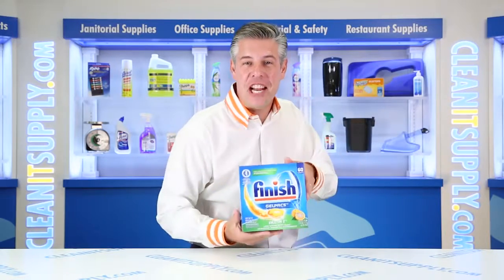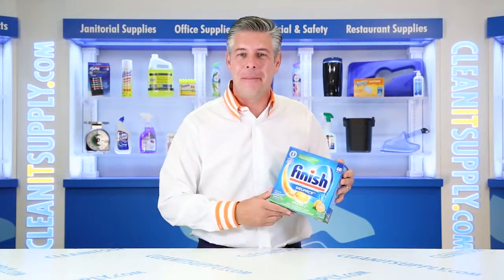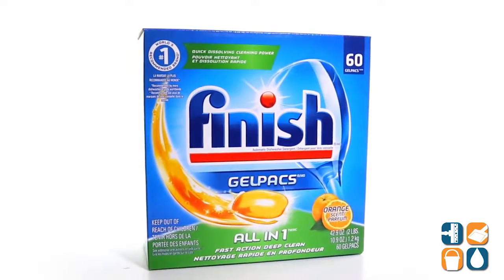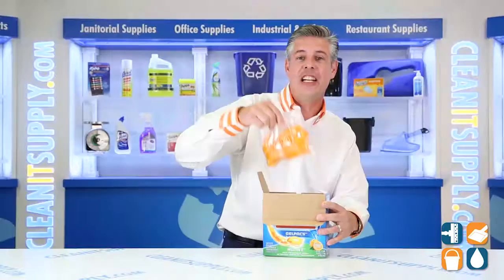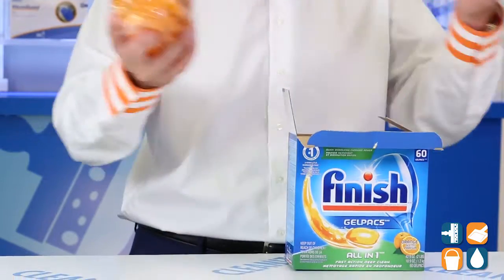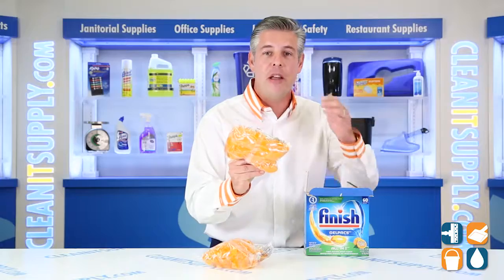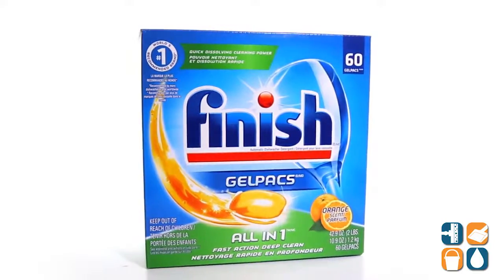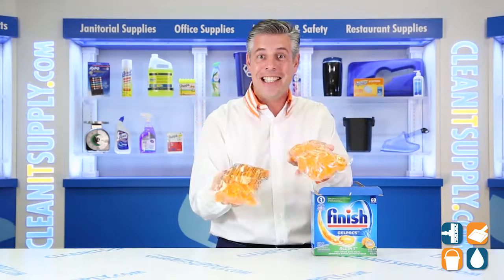Finish 81181 Dish Detergent Gelpacs, Orange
Finish 81181 Dish Detergent Gelpacs, Orange, 60 Gelpacs

Finish 81181 Dishwasher Detergent Gelpacs
Softens the toughest food residue for easy removal. Gently cleans dishes. Jet-dry rinse agent helps eliminate spots and film. 100% concentrated gel. Application: Automatic Dishwashers; Applicable Material: Ceramic; Glass; Metal; Plastic; Chemical Compound: A-Amylase; Alcohols. Includes one box of 60 gel packs.

Recitt Benckiser Finish Automatic Dishwasher Detergent Gelpacs, Orange Scent, 60 Gelpacs per Box, Sold as Each -